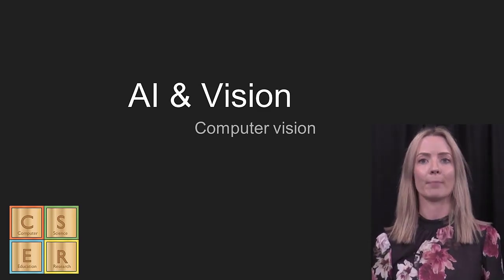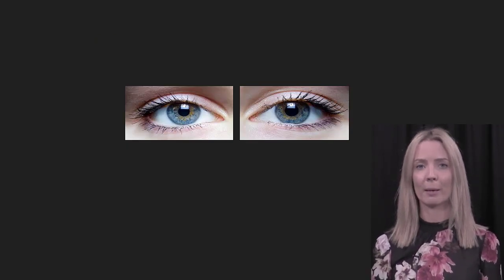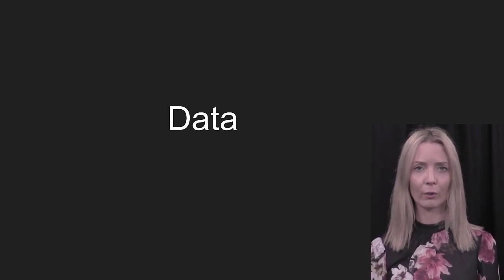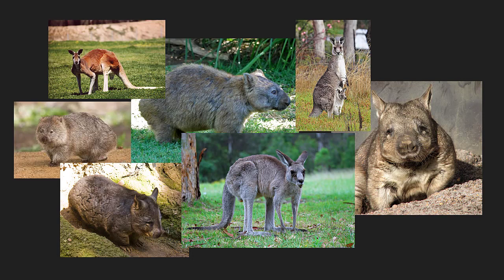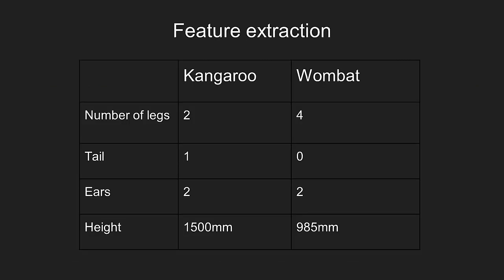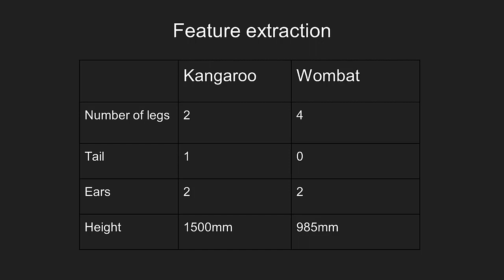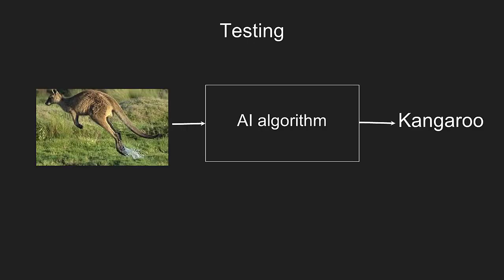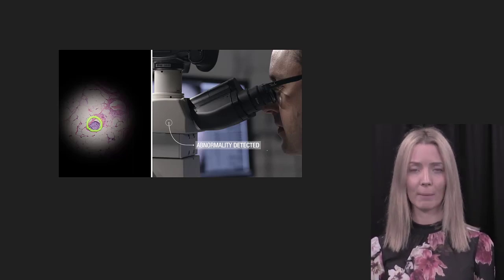Computer vision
This is an introduction to Computer Vision for the CSER Teaching AI course.